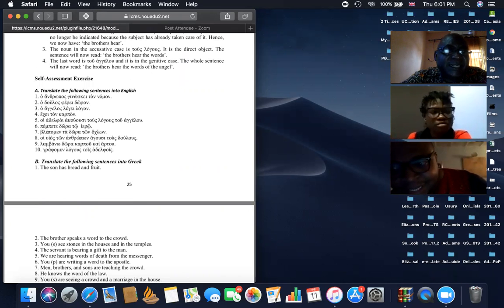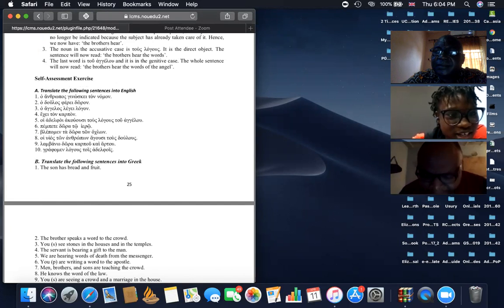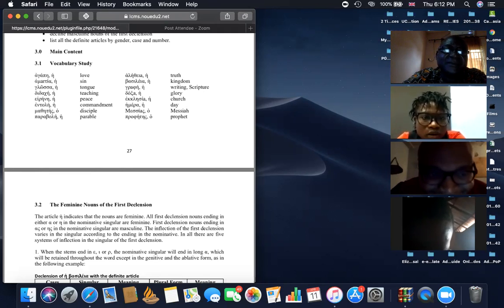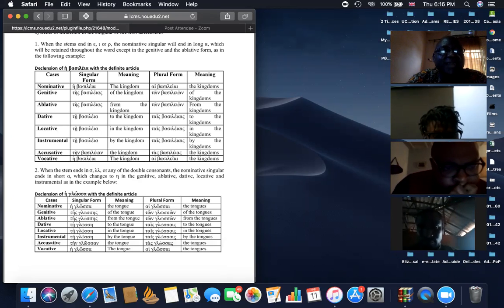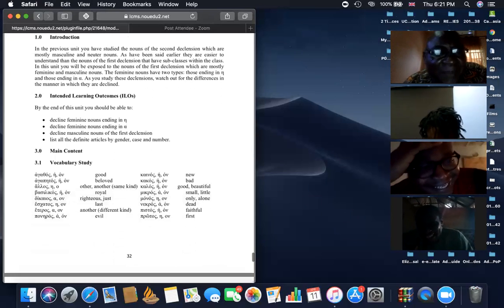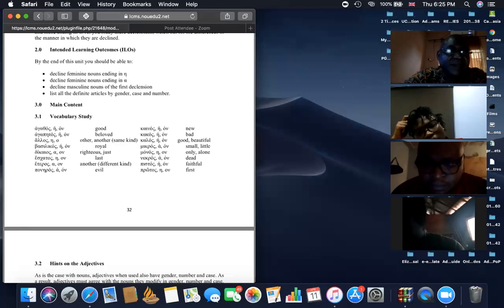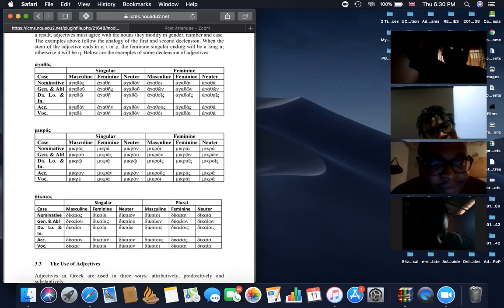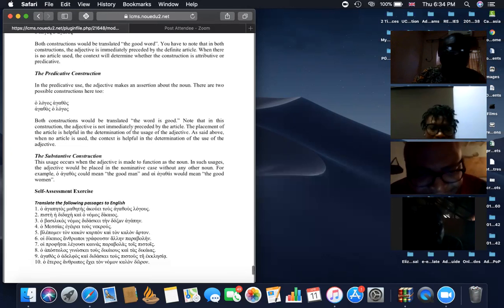Learning Content Management System (LCMS), National Open University of Nigeria, Online Facilitation.